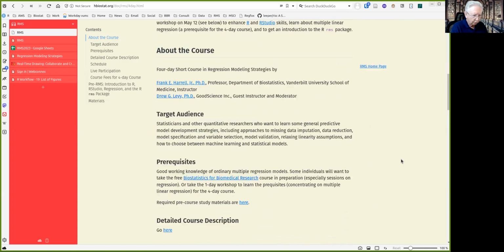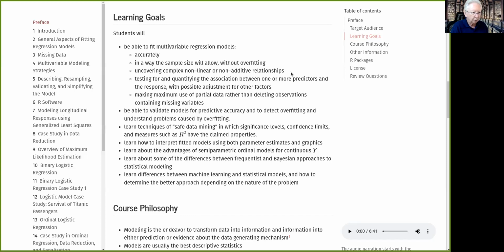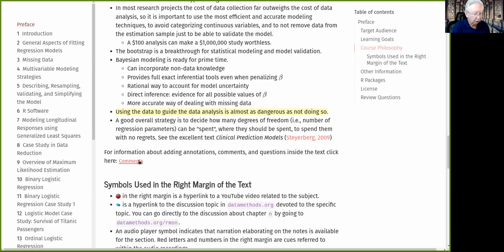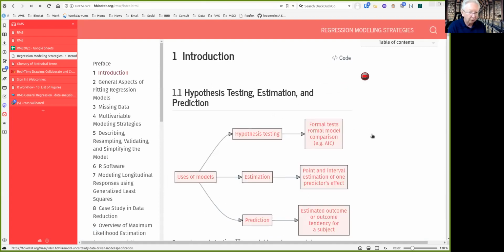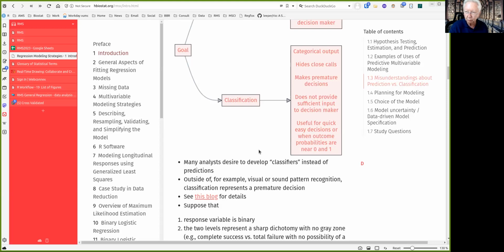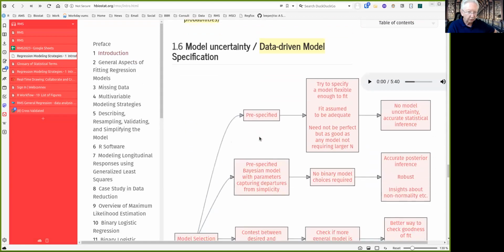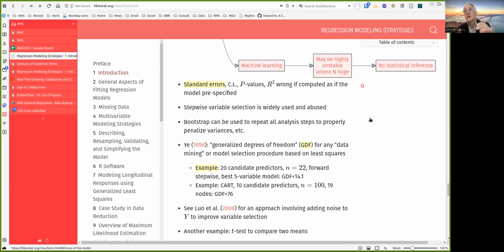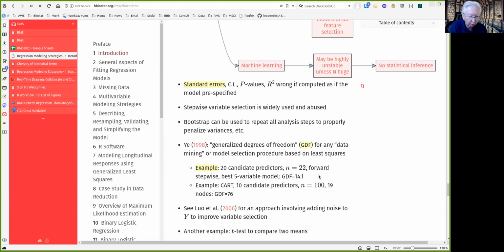RMS 2023 Day 1 Part a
Regression Modeling Strategies 4-day Course